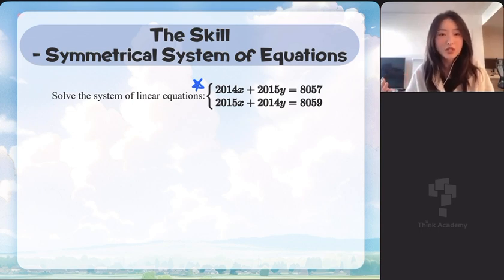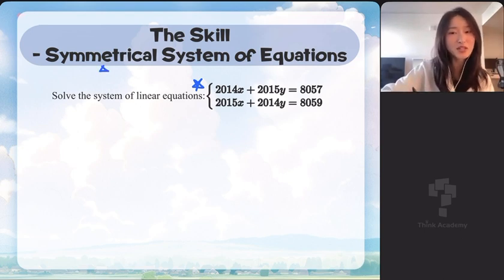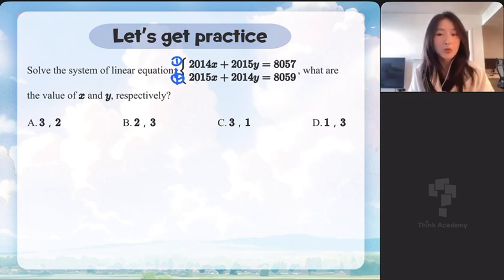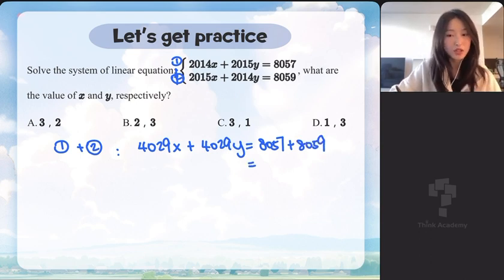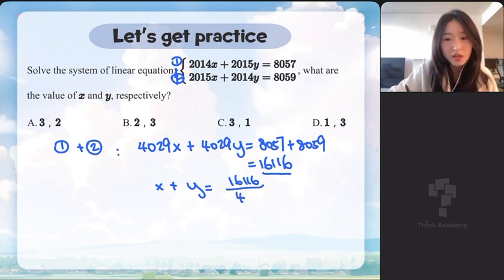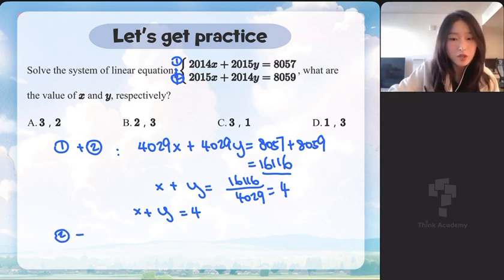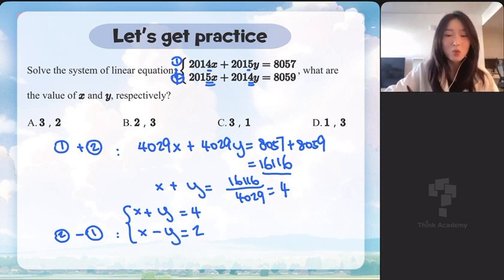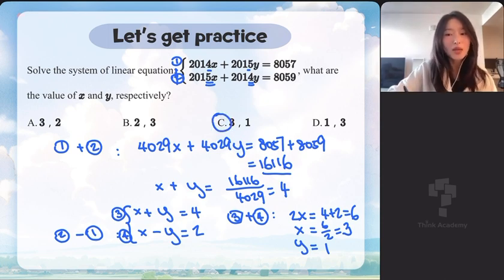Skills of Solving Equations [7] - Symmetrical System